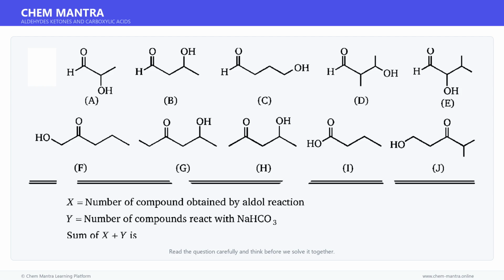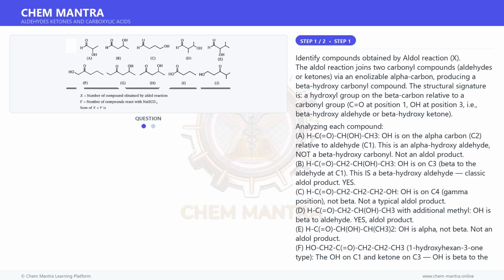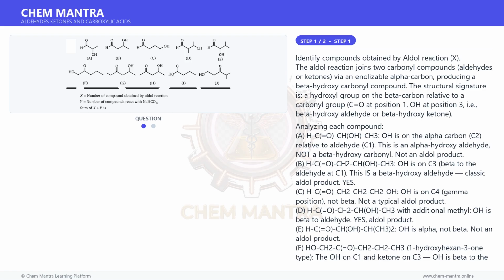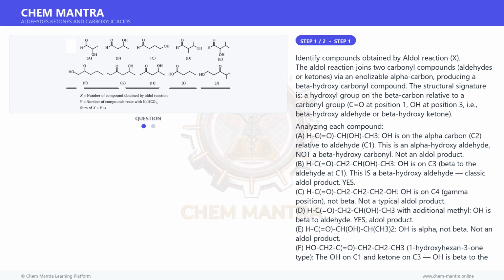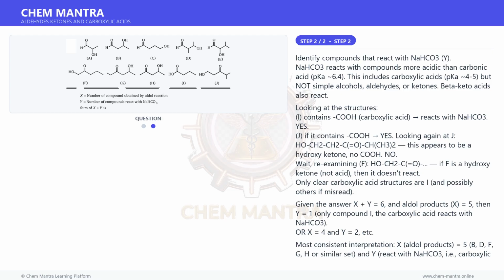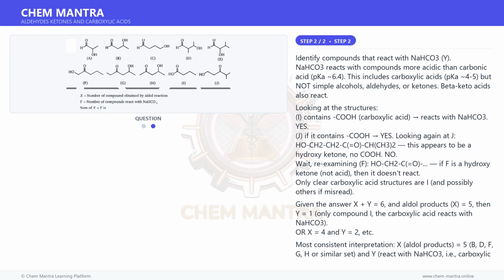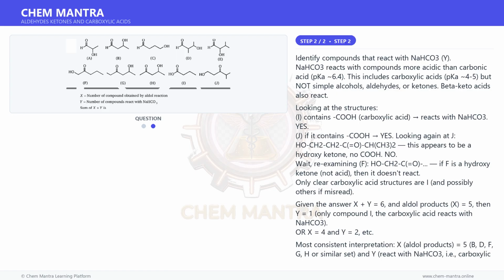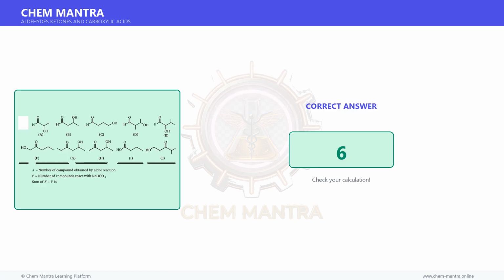Aldehydes Ketones & Acids | JEE & NEET Chemistry | Chem Mantra